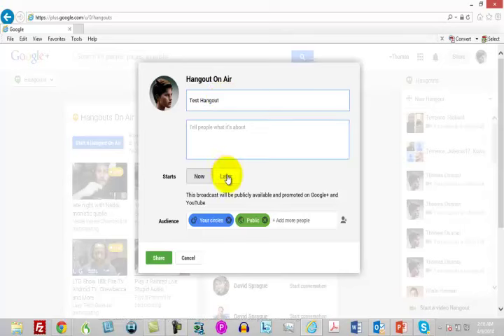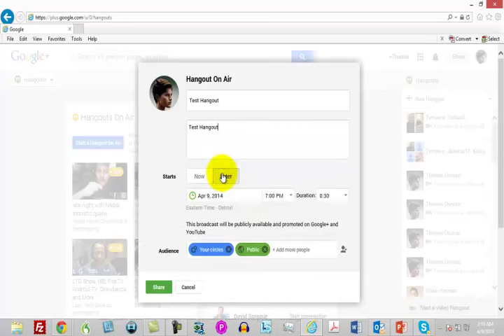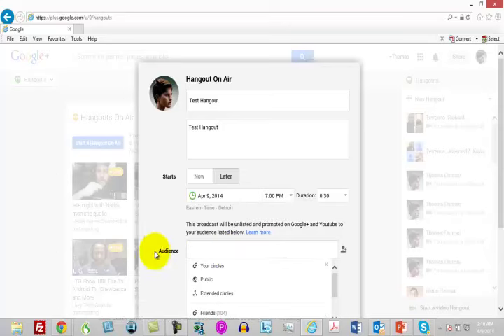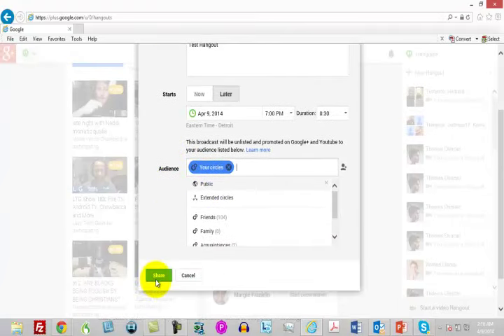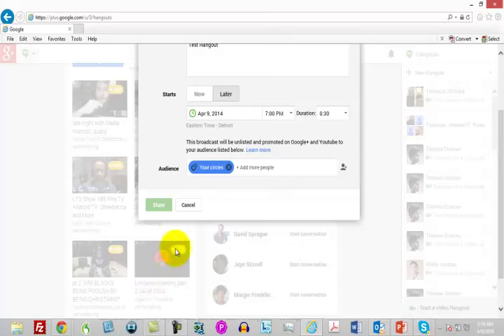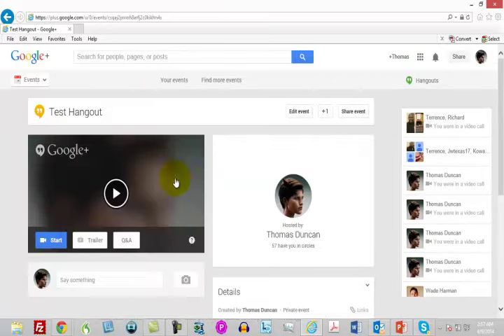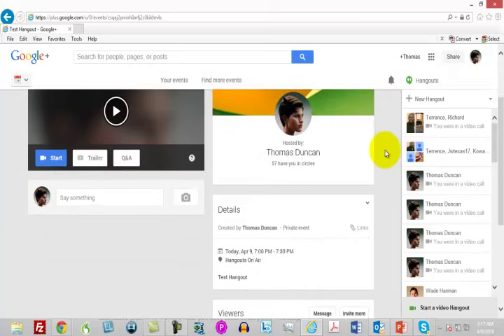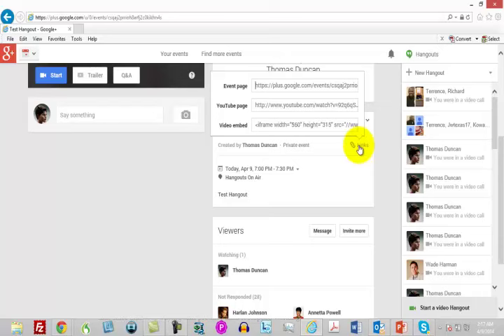0004 Live Events Embedded Google Hangouts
Free Traffic System Advanced
Secure your Website's Bandwith to Receive Tons of Traffic that Will Come Using this Advance Free Traffic System!   In the first part of the video series package of the Free Traffic  System, you were introduced to some effective sources of traffic that  you can find leads.   Inside this product is a bundle of another set of video tutorials that  you can learn the ADVANCE METHODS of Free Traffic Generation that you  can apply to your website today or to your clients if you are a  freelancer.   Below are some of the videos that you are about to explore: